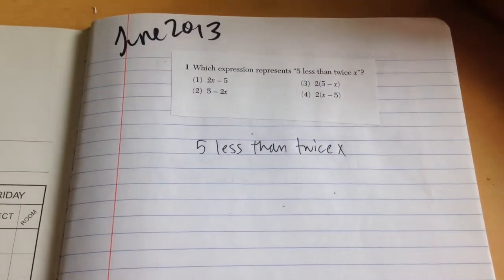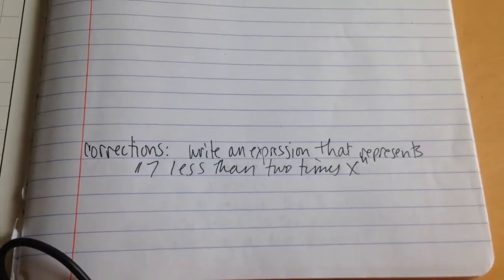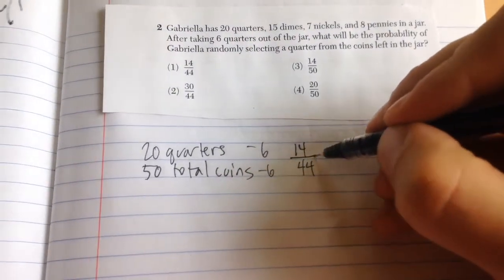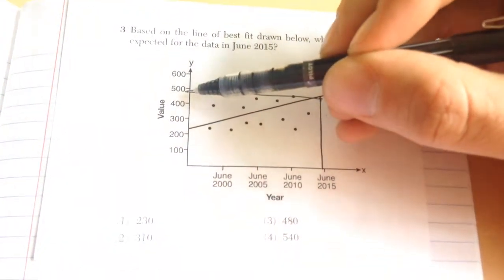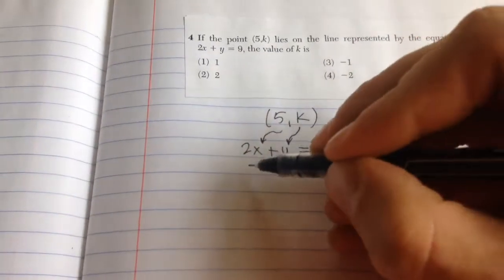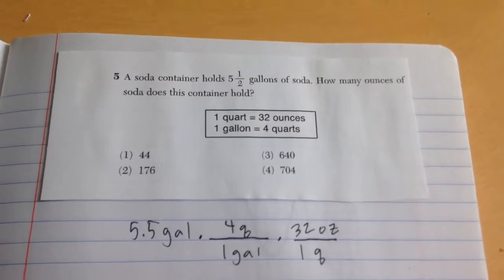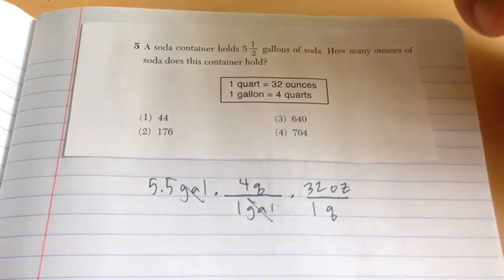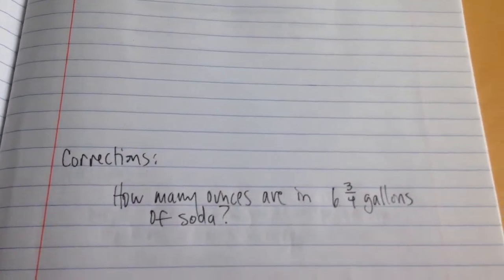June 2013 #1-5